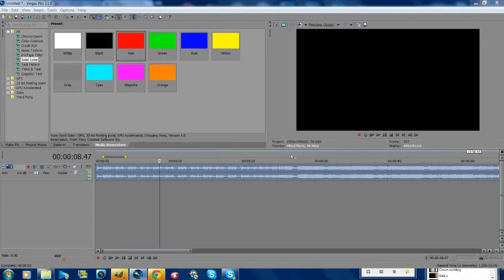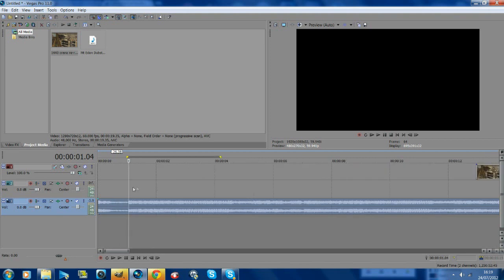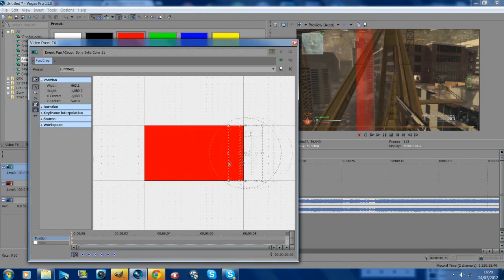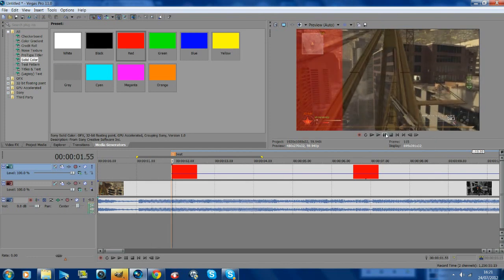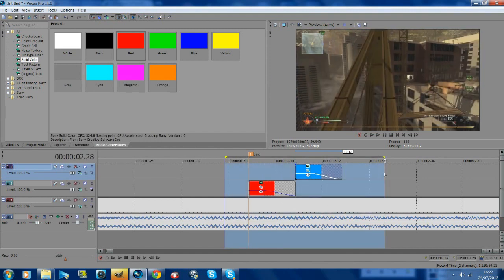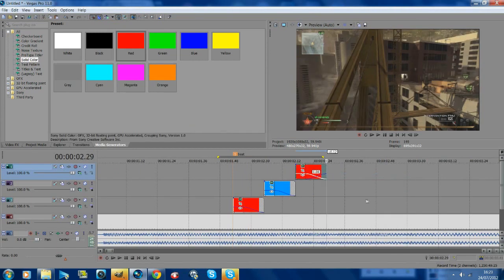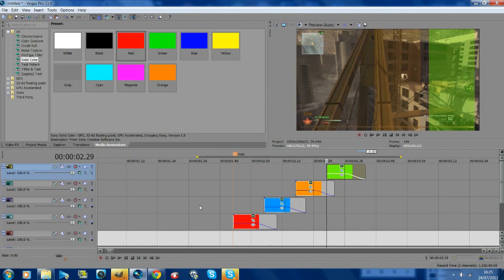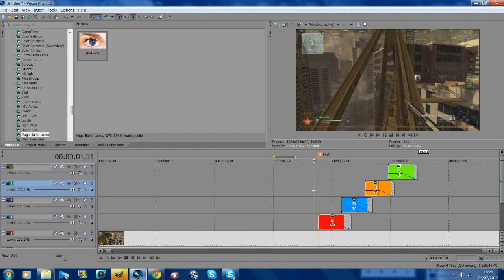Sony Vegas Tutorial: Coloured Bars [SICK] - Fabizle | TutorialMarket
Can we smash 100 likes guys?